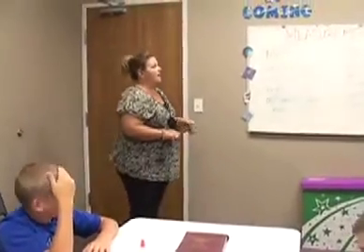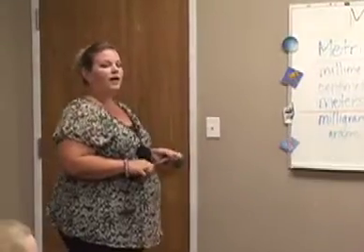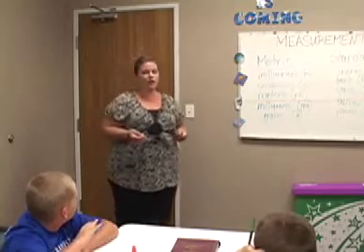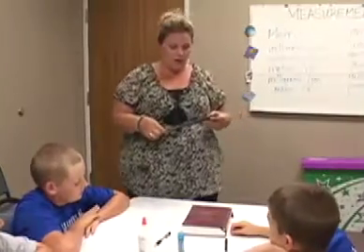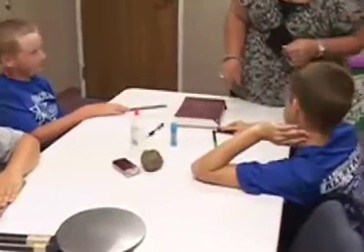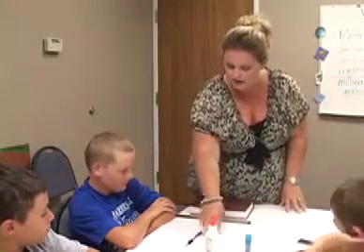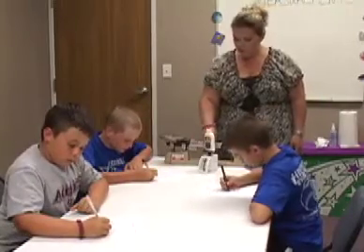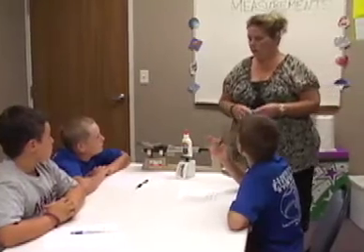Measurement Lesson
New teacher classroom training.